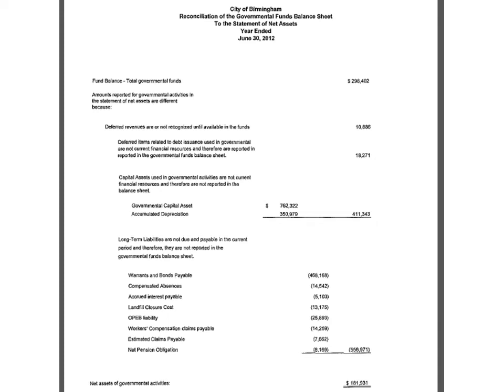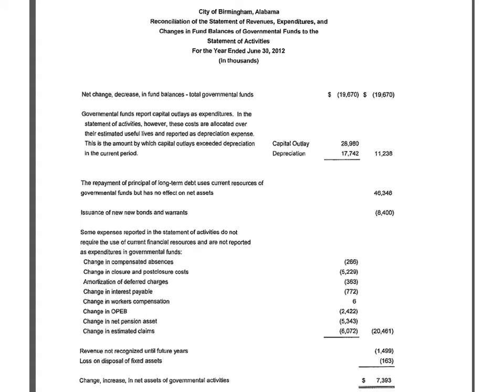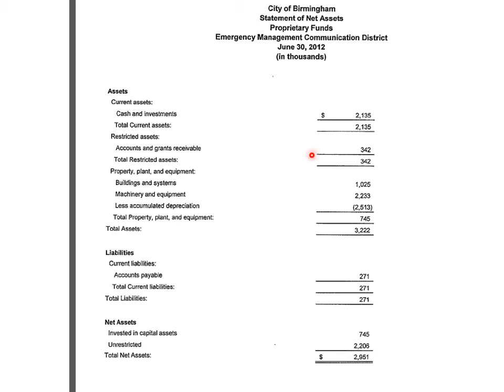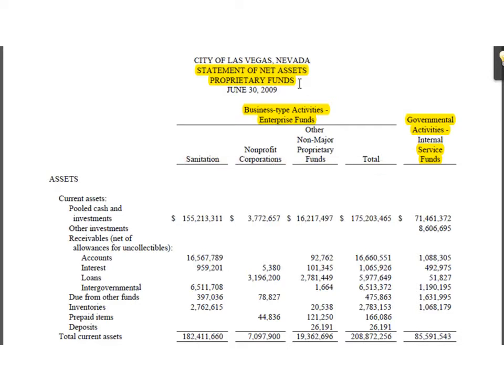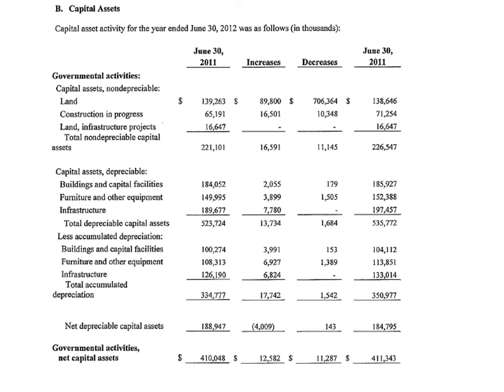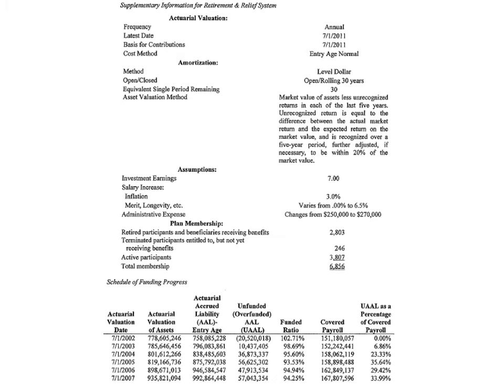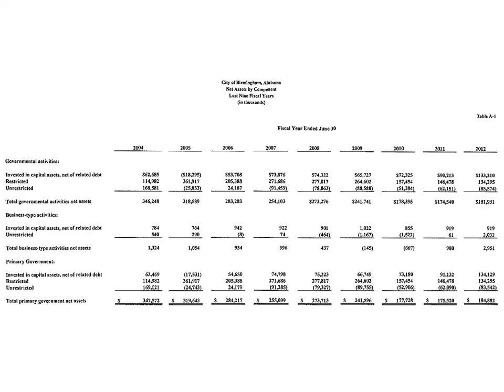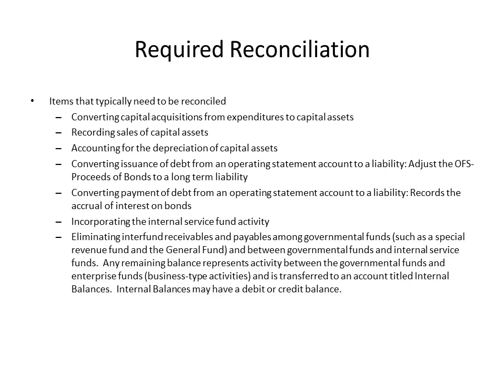Chapter 9 - Part 2